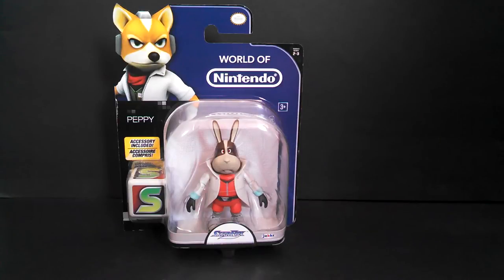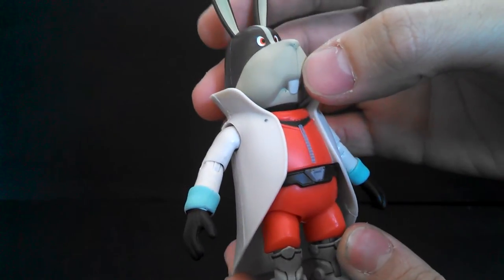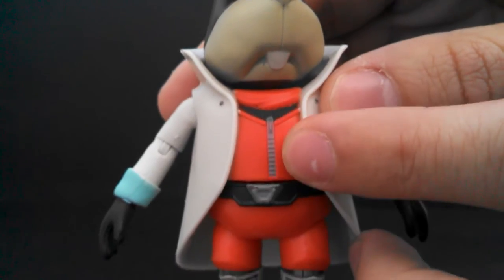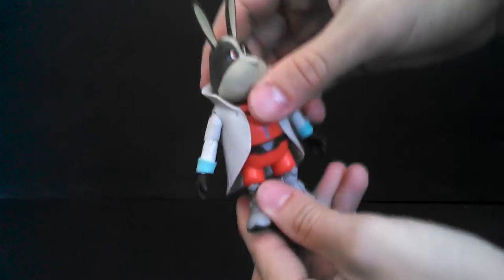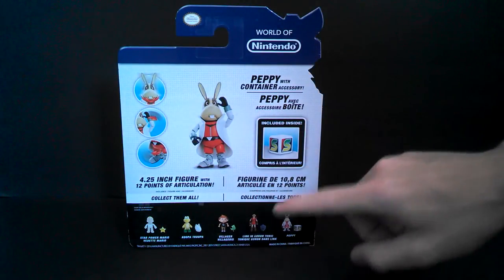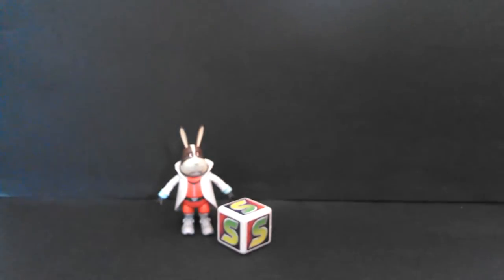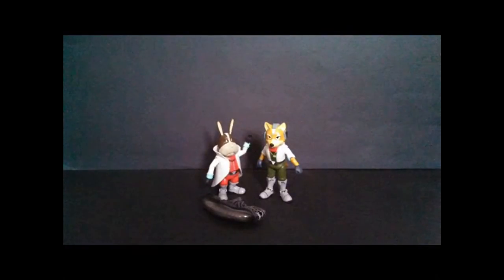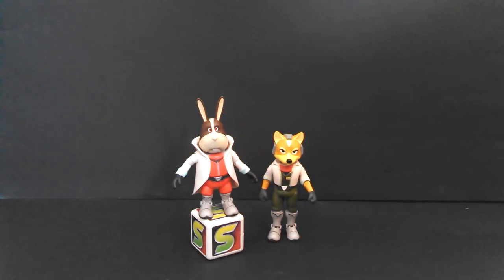World of Nintendo PEPPY HARE Star Fox Action Figure Review